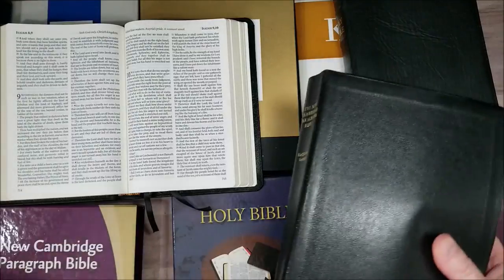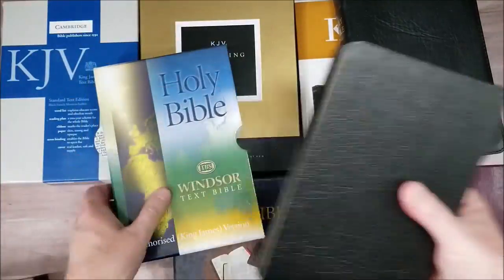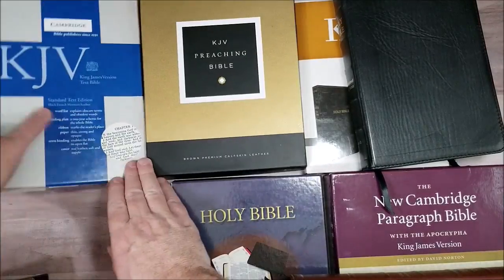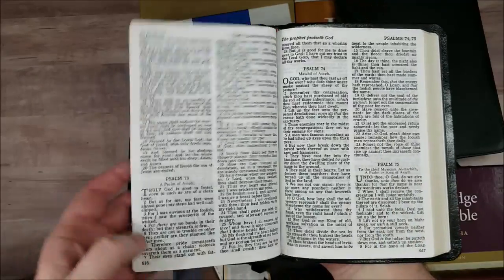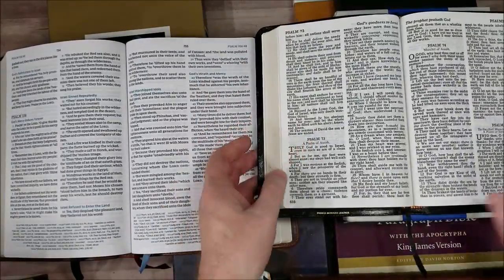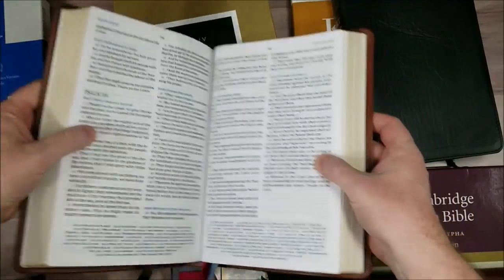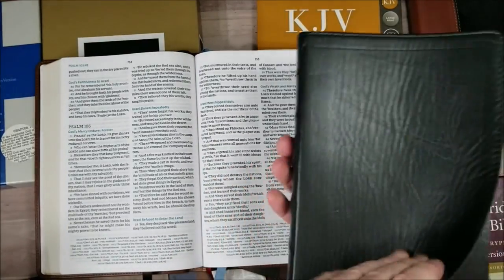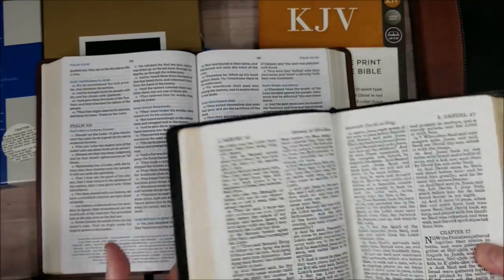Choosing My Preaching Bible part 5 - Paragraph vs VbV and text only editions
My thoughts on paragraph vs verse-by-verse layouts for preaching, text-only, and several text-only editions compared. I've also tried different lighting and got interesting results.

LCBP 180
Review